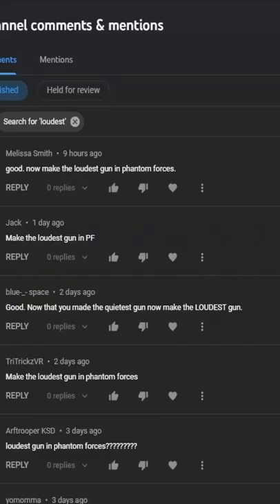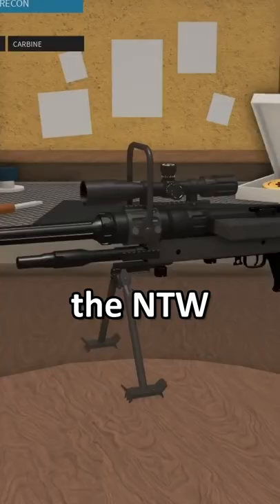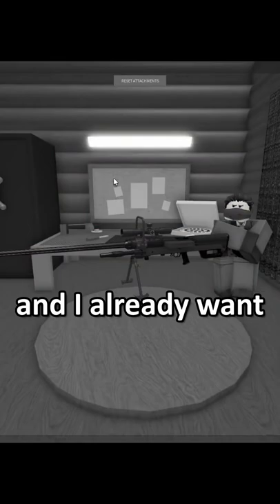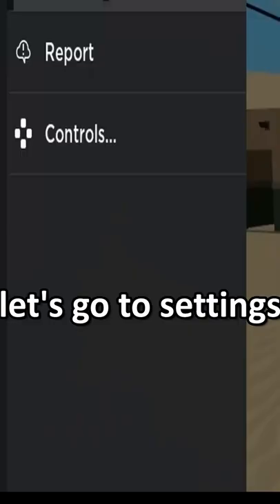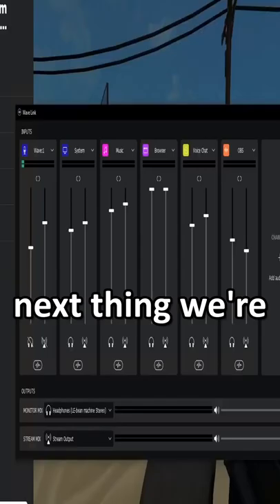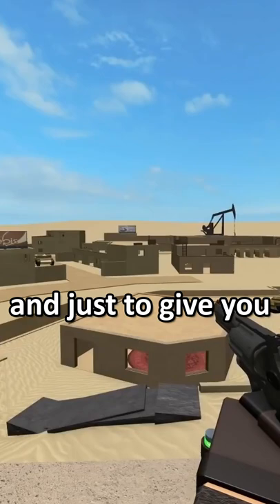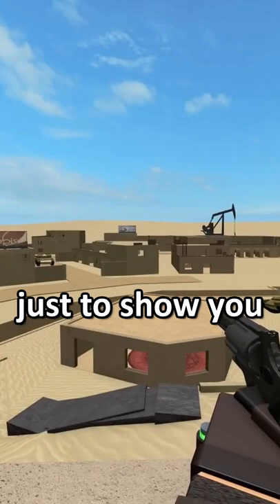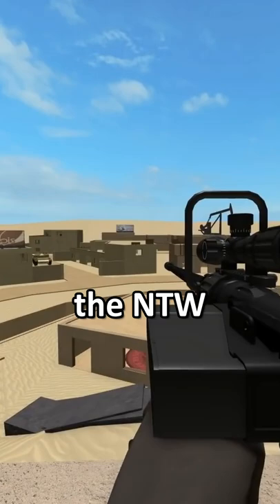i made the loudest gun in phantom forces